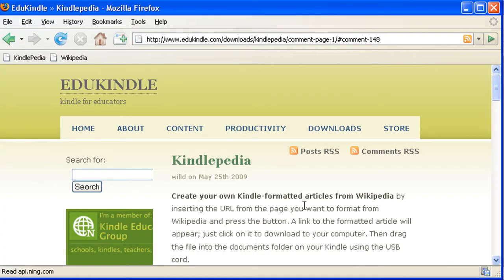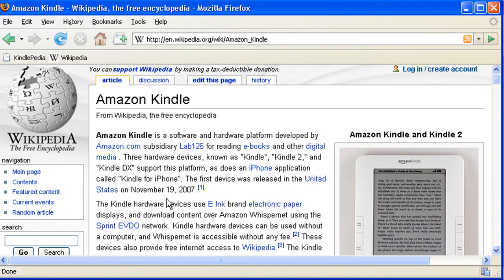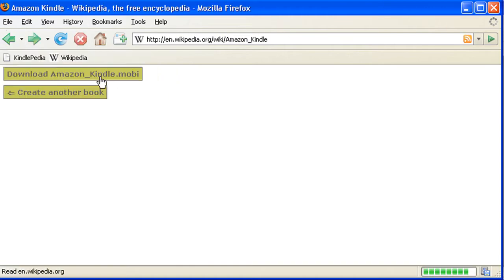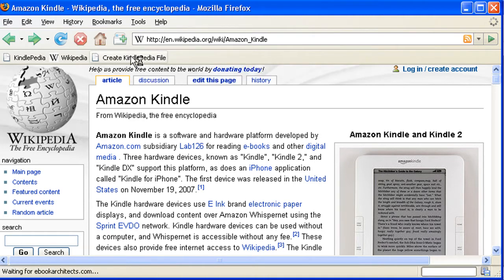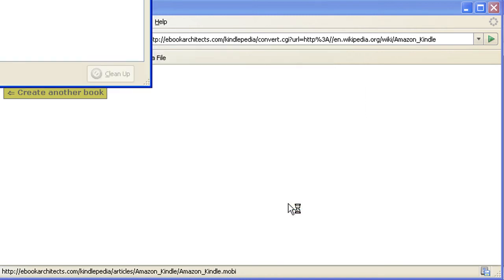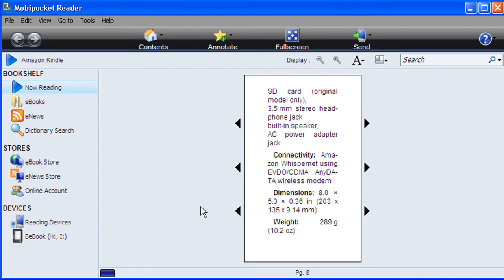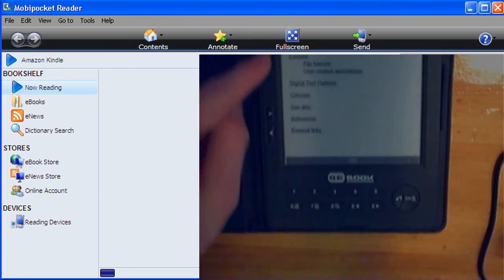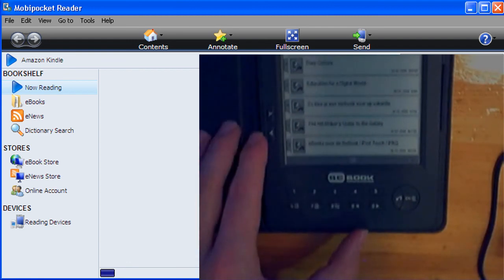Kindlepedia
With Kindlepedia you can create Mobipocket files from Wikipedia articles. It doesn't only work for the Kindle but for any eBook reader that supports Mobipocket.